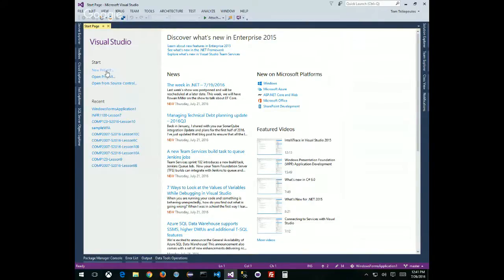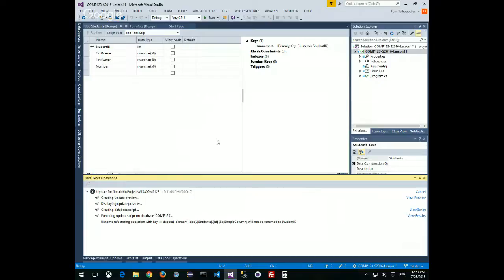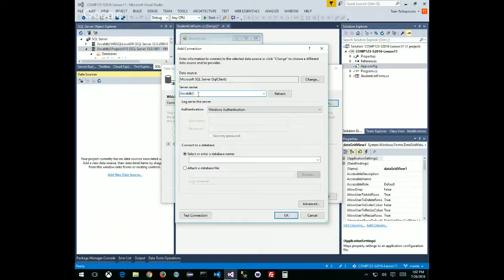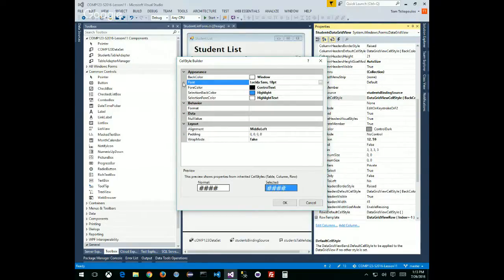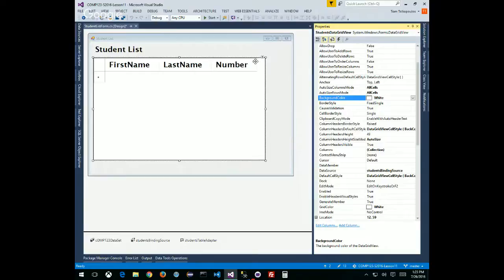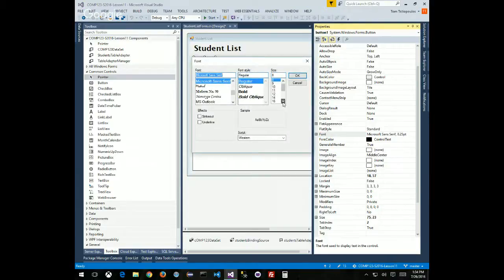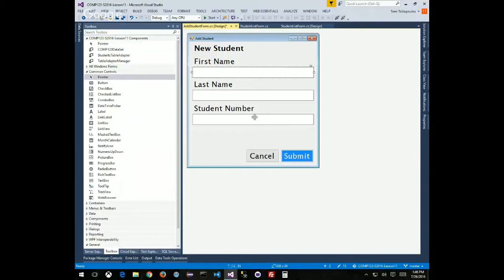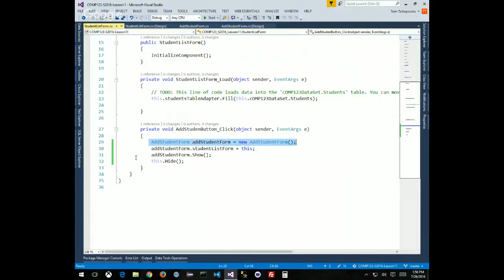COMP123 - S2016 - Lesson 11 - Part 1 - Broadcast